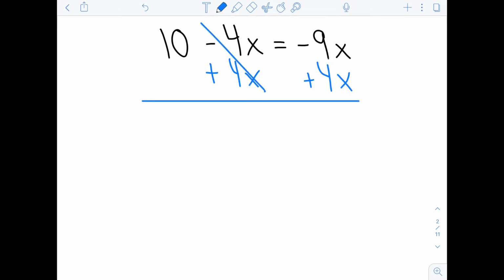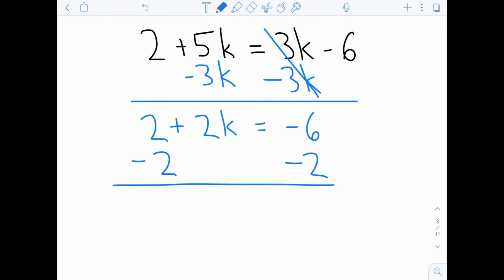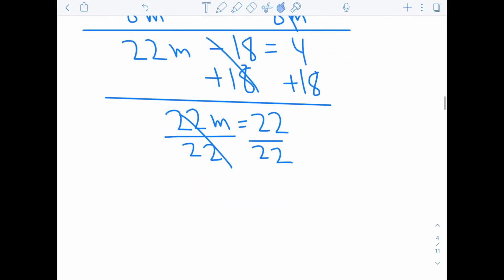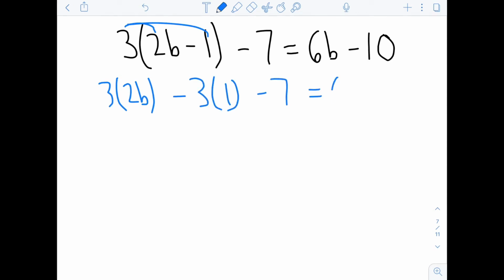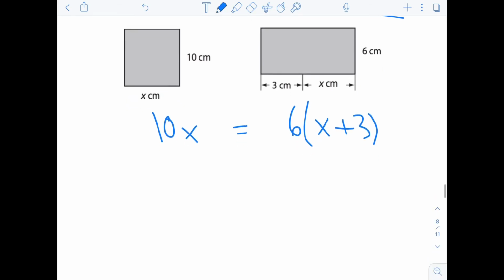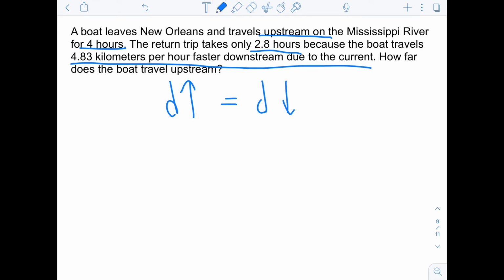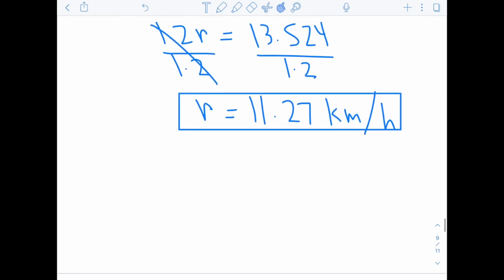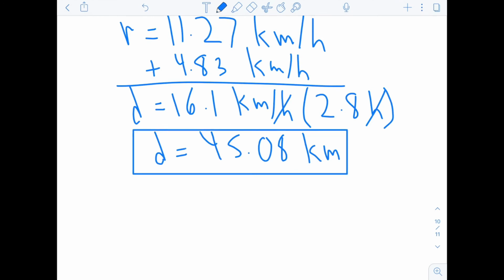How to solve equations with variables on both sides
Learn how to solve equations with variables on both sides including equations with no solution and infinitely many solutions.